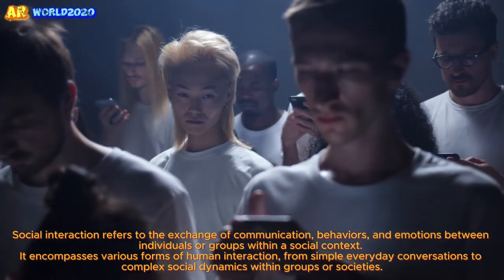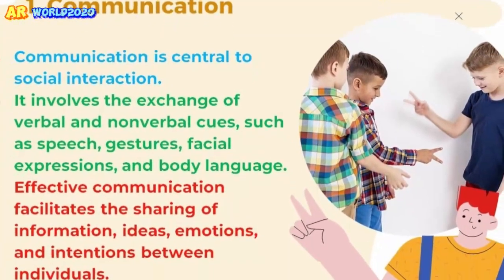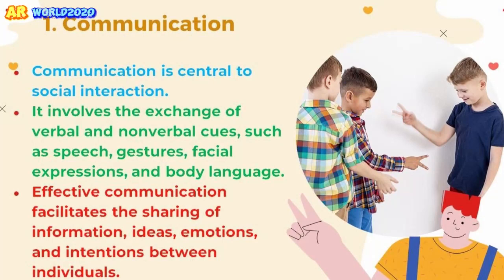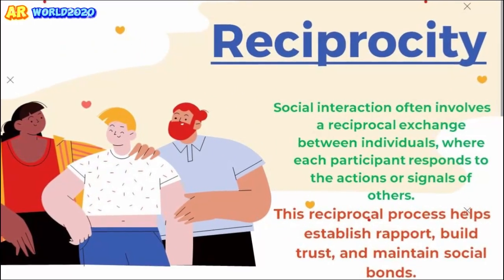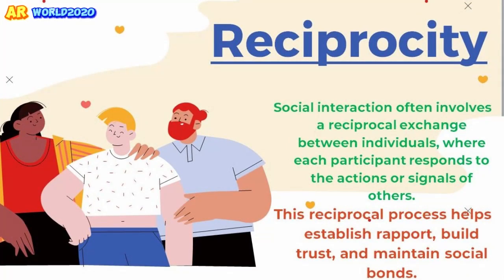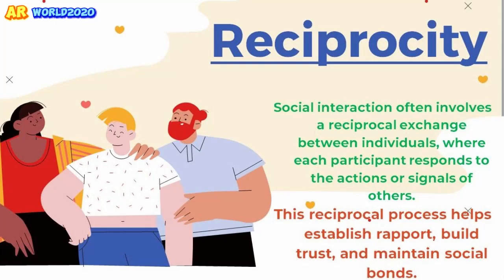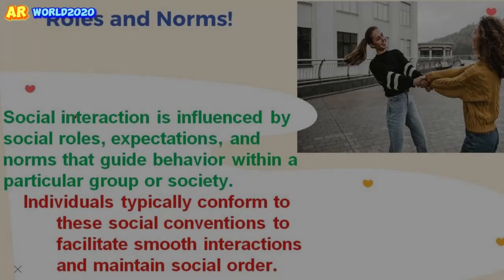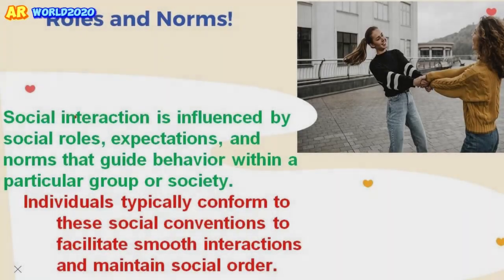What is Social Interaction?| Sociology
Welcome to ARWorld 2020! In this video, we delve into the fascinating concept of social interaction. Don’t skip out on this insightful exploration - make sure to watch the entire video to gain a comprehensive understanding of this fundamental aspect of human behavior.

Social interaction encompasses a wide range of communication, behaviors, and emotions exchanged between individuals or groups in various social contexts. From everyday conversations to complex group dynamics, social interaction shapes our identity, relationships, and cultural norms.

Key aspects of social interaction, including communication, reciprocity, roles and norms, context, purpose, and diversity, are explored in detail. Understanding these elements is crucial in navigating the intricate dynamics of human interaction and relationships.

By watching this video, you will gain valuable insights into how social interaction influences our lives and societies.